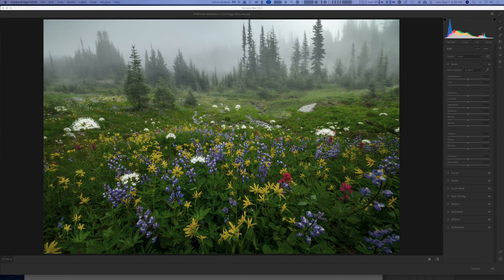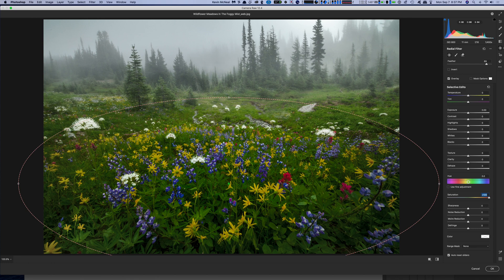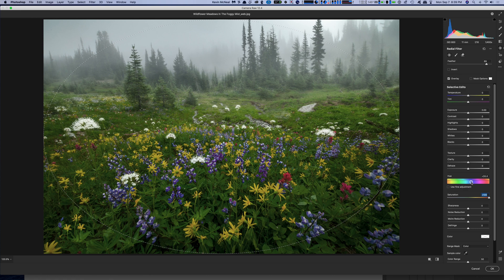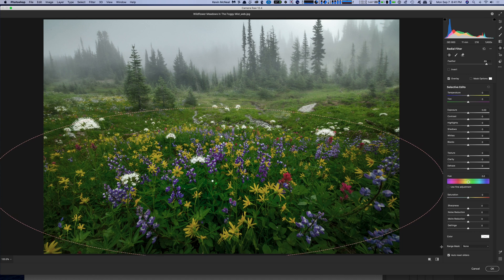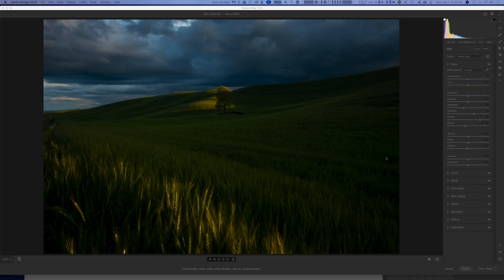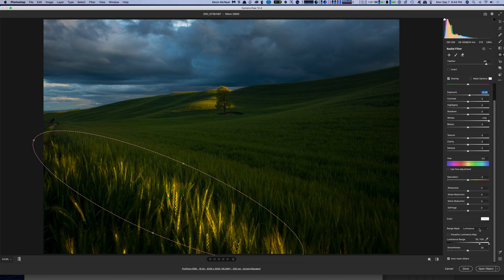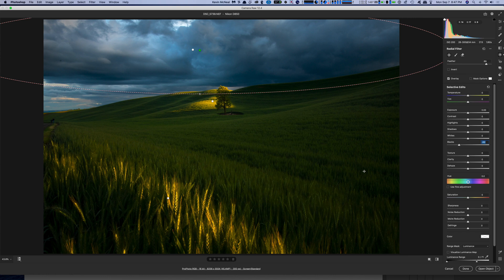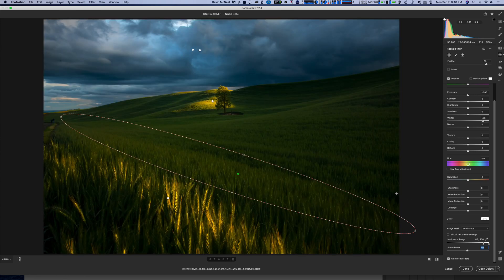Radial Filter Range Mask & Luminance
Combining The Radial Filter Range Mask & Luminance in Adobe Camera RAW